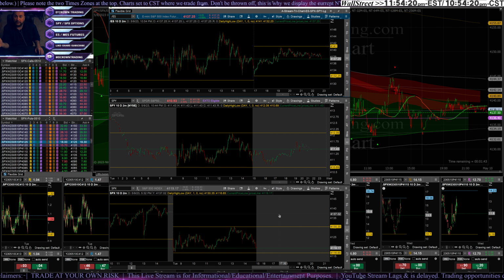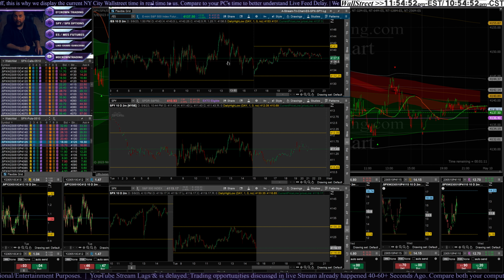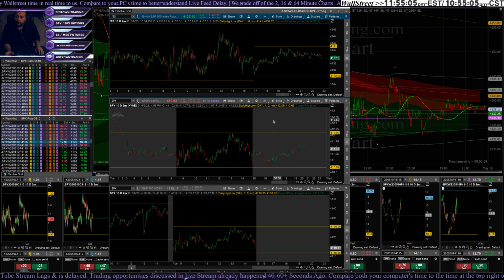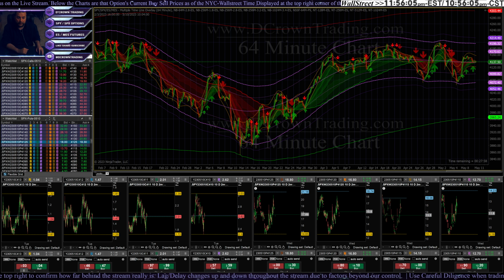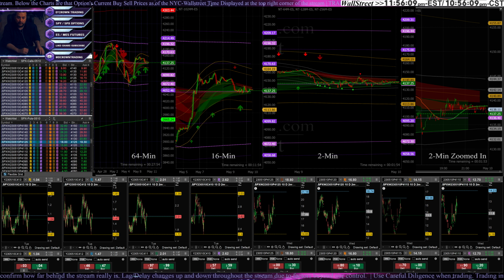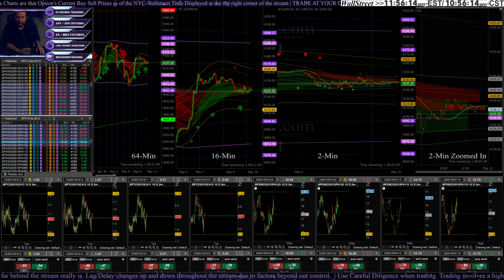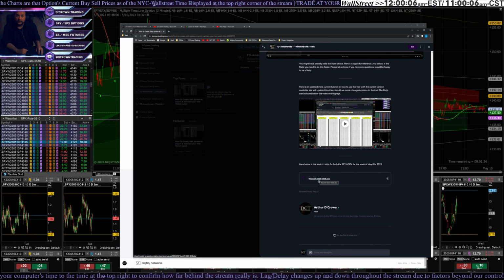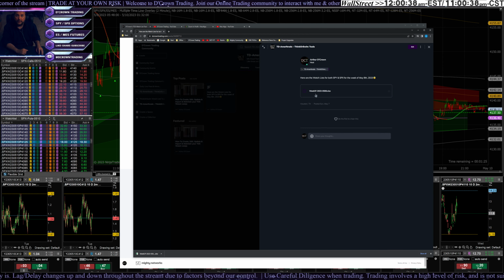Welcome to Our Channel - D'Crown Trading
SPY/SPX-Options & ES/MES Futures

Is this helpful?

Welcome to our D'Crown Day Trading Community where the goal is to help aspiring traders. Our Community empowers its members with stock market coverage & actionable ideas. We strive to provide expert analysis & educational content.

My name is Arthur D'Crown; am a full time day trader, investor, teacher, & father. Day Trading changed my life forever and hope to pay it forward, by helping others achieve the same financial freedom and independence that trading has brought me. Generating a consistent income stream from trading has been beneficial to my overall investment strategy. It is also a great starting point for beginners looking to trade.

Trading is a lonely career / activity to do. That is why I created the D'Crown Day Trading Community to focus on Day Trading 24/5 both ES/MES Futures and SPX Options. Yes, you read that right, you can actually trade SPX Options 24/5. Futures & Options close or stop trading only for about an hour or so…after the traditional market closes daily. But if you hold a position "Over-Night", then you can be considered to be trading 24/5. The markets we focus on trade from Sunday Afternoon 5:00 PM Central Standard Time (6:00 PM - EST) through Friday 3:00 PM Central Standard Time (4:00 PM - EST).

Our Community provides Beginner-Friendly Investing & Trading Strategies to help traders better understand the markets and set them up for success on their day-trading journeys with as little as $20-$50 in their brokerage account(s).

For less than $1/day receive daily briefs multiple times a day. Although occasionally we will discuss other trading products, the main focus of this community is on ES & MES Futures and SPX/SPY Options.

***Please note that you can ONLY trade SPY Options during traditional Market Hours, we also discuss and share our views on trading SPY Options and other similar options products as well.

As a thank you, we will also periodically run giveaways, which include trading software, equipment, private mentorship and more!!! Trying to do for others…some of the things I wish someone would have done for me when I got started. Our Community is focused on an "Inspire To Rise" philosophy. Help reach down and grab the hand of another fellow trader…and while pulling them up…let them know "You are not alone any more, let us grow together."

Whether you're a beginner looking to learn the basics…or an experienced investor looking to stay up-to-date on the latest trends, our channel has something for you.

Day Trading is a high risk activity and can result in the loss of your investment. Any trade or investment that any one person makes/takes after reviewing information provided by this Channel & Community is to be done at your own risk. The Results discussed by successful members are NOT typical. Most day traders lose money.

This is for Educational, Information, & Entertainment purposes only. No one should make any investment decision without first consulting his or her own financial advisor. Please do your own research and due diligence. There is no guarantee or other promise as to any results that may be obtained from using this content. Investing of any kind involves risk and your investments may lose value.

D'Crown Trading may express or utilize testimonials or descriptions of past performance, but such items are not indicative of future results or performance, or any representation, warranty or guaranty that any result will be obtained by you. Your results may differ materially from those expressed or utilized by D'Crown Trading due to a number of factors.